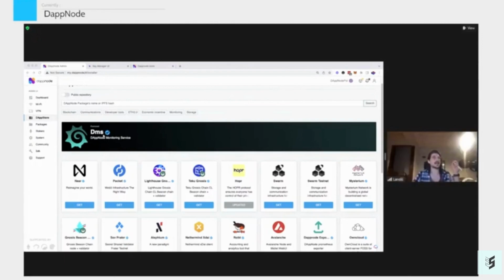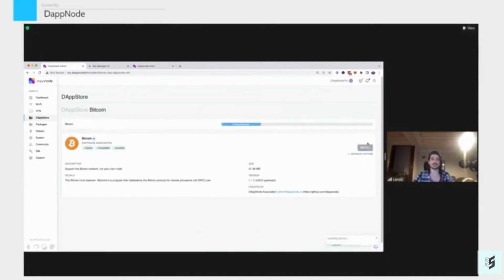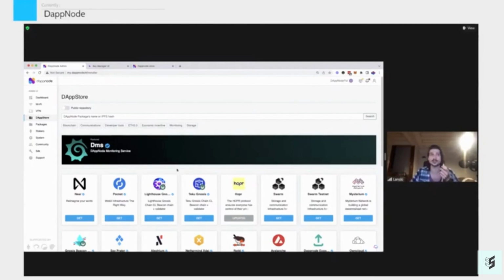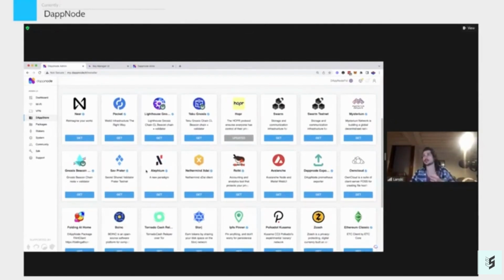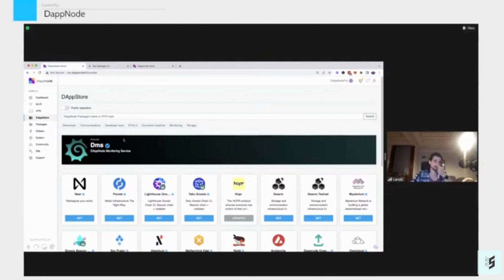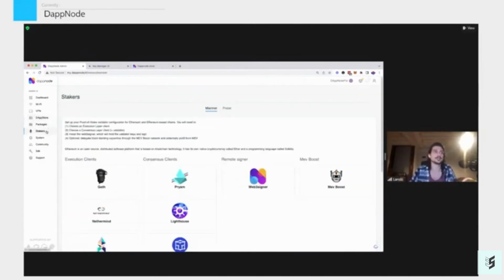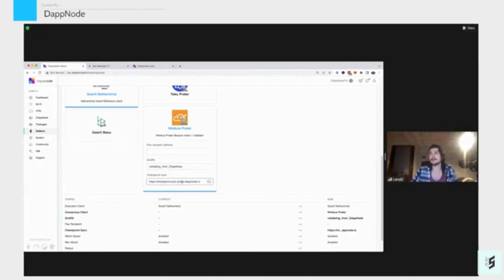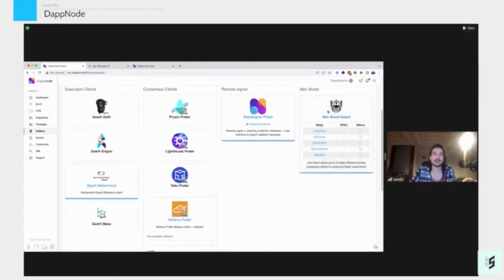DappNode Dapp store demo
DappNode is a multi-use cryptocurrency platform that provides VPN access from anywhere and provides a package manager built on IPFS, this simplifies management for home stakers.